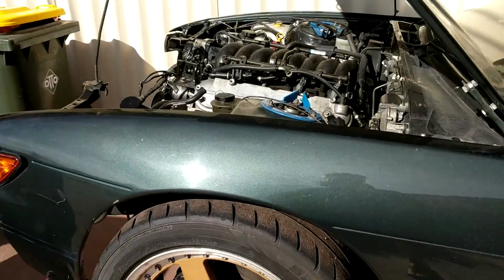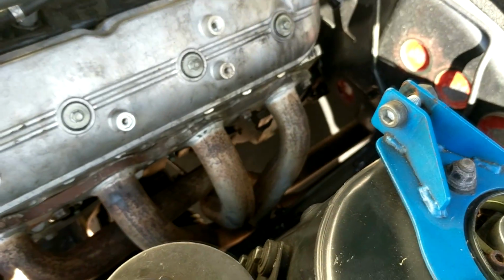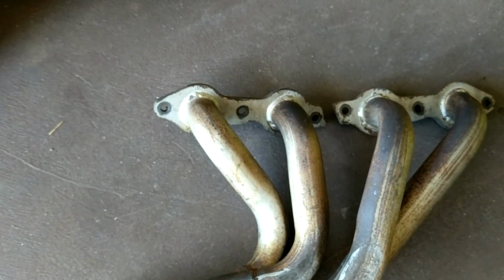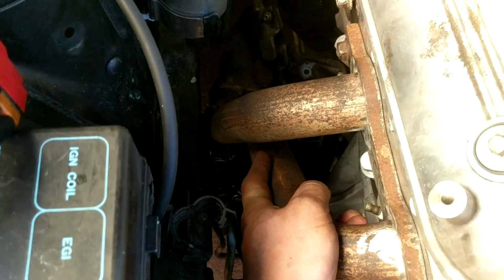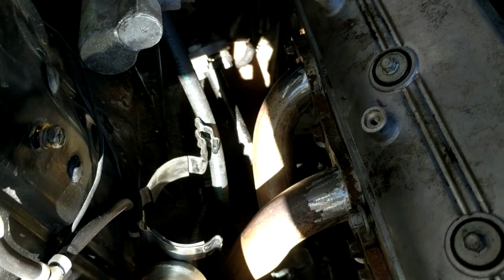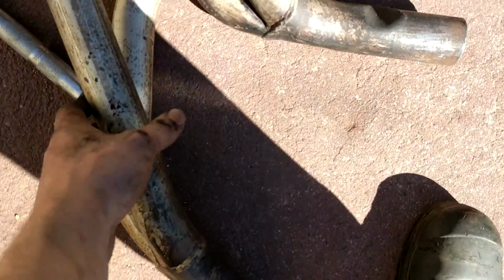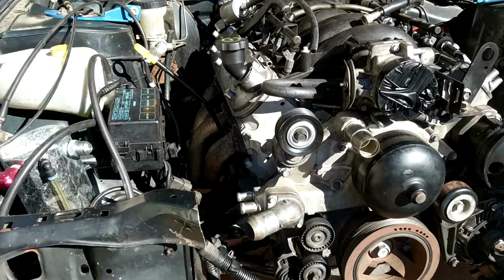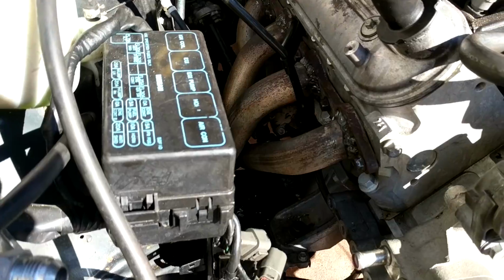LS13 Project | Part 5 | Fitting the extractors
In today's episode, we fit up the extractors on the ls1 engine.